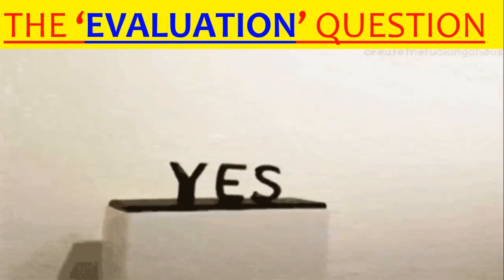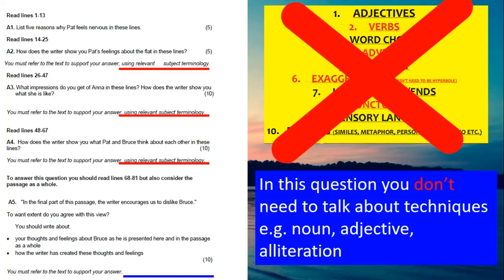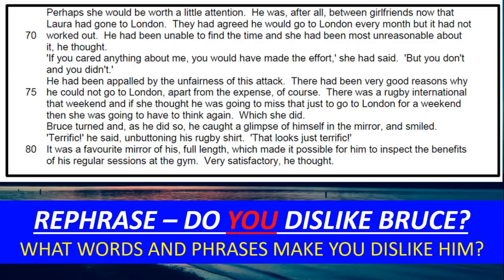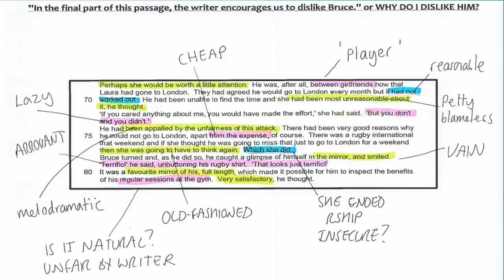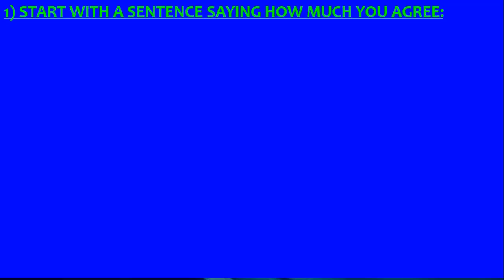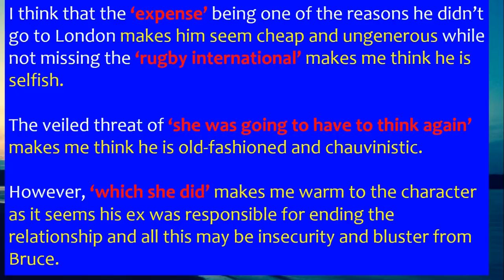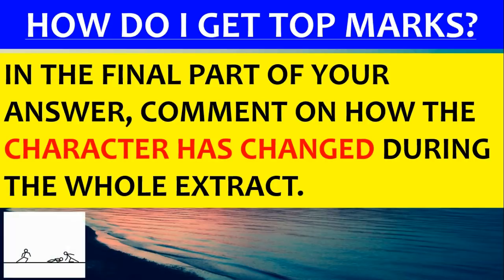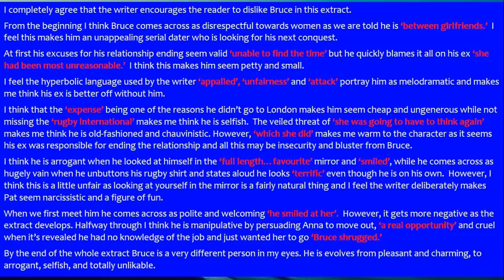GCSE English Language Paper 1 the 'evaluation' question (Pat & Bruce)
A tutorial to help guide you through the skills needed to maximise marks on the evaluation question of the GCSE English Language Paper 1 exam. Mainly for EDUQAS but can be used for AQA. All resources available at bpcenglish.wordpress.com